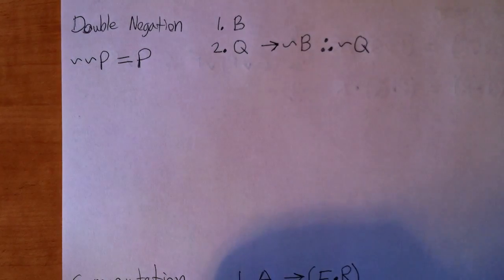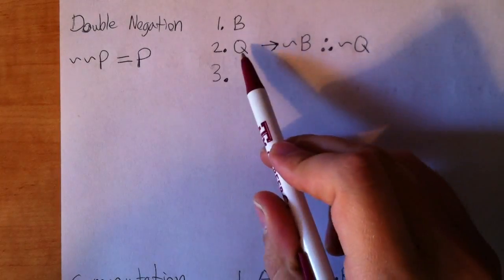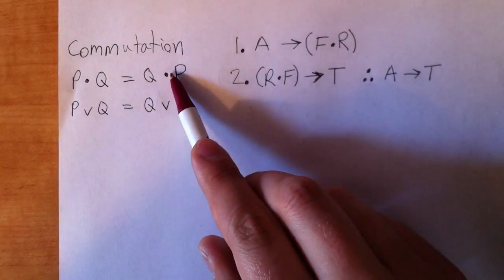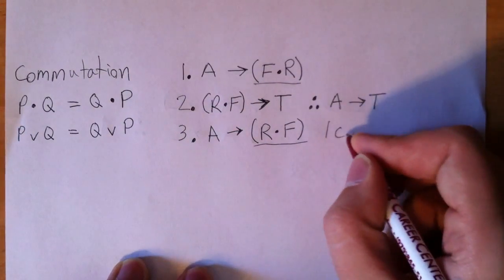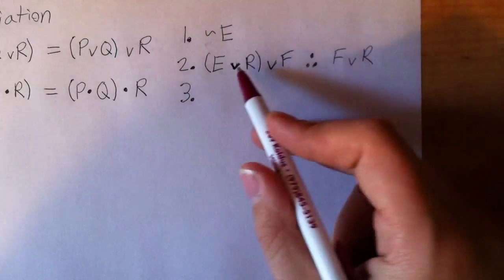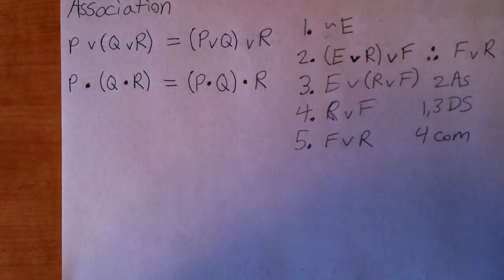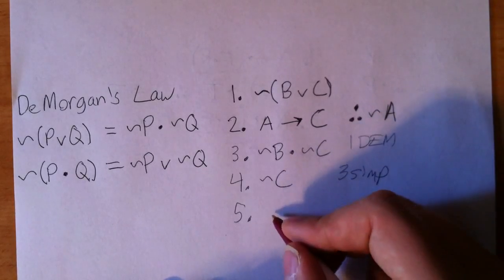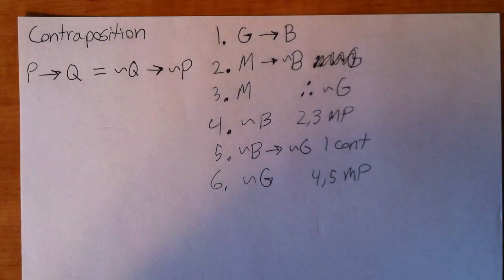First 5 Equivalency Rules - Power of Logic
This video explains section 8.2, and how to use the first 5 equivalency rules.